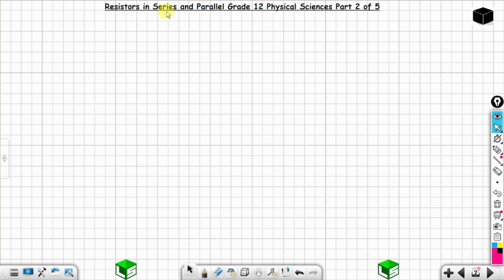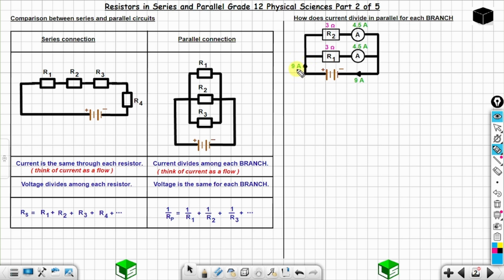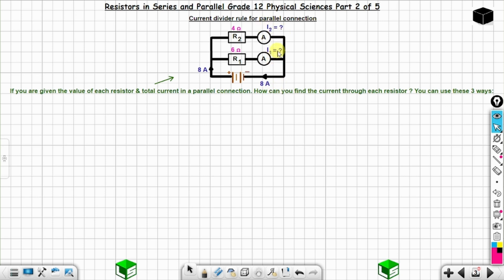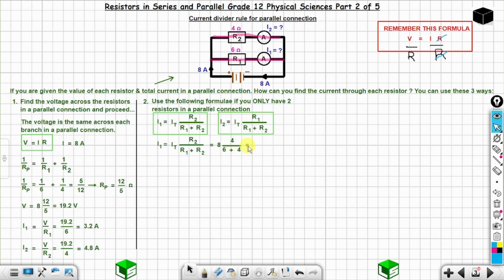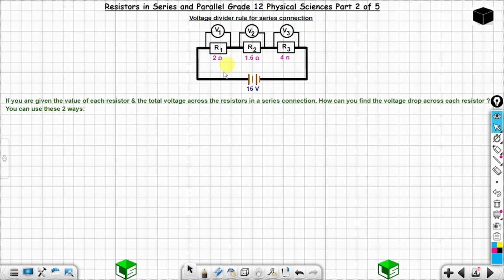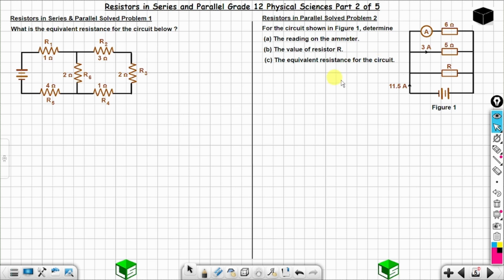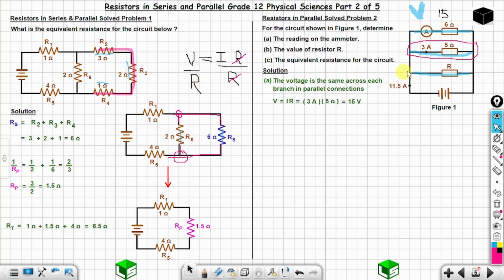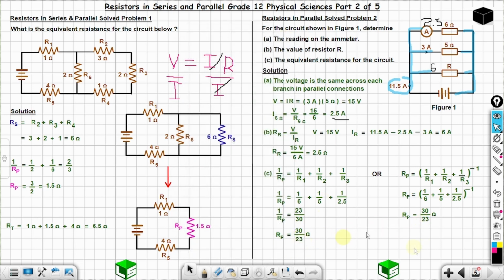Resistors in Series and Parallel Grade 12 Physical Sciences 2 of 5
TIMECODES:
00:00 - Resistors in Series and Parallel.
00:14 - Comparison between series and parallel circuits.
05:27 - How does current divide in parallel circuit.
10:45 - Current divider rule for parallel connection.
23:21 - Voltage divider rule for series connection.
29:52 - Resistors in series and parallel Solved Problem 1.
33:15 - Resistors in parallel Solved Problem 2.

THINGS THAT YOU ARE GOING TO LEARN IN THIS VIDEO:
1. Resistors in Series and Parallel.
2. Compare between series and parallel circuits.
3. How does current divide in parallel circuit.
4. Current divider rule for parallel connection.
5. Voltage divider rule for series connection.